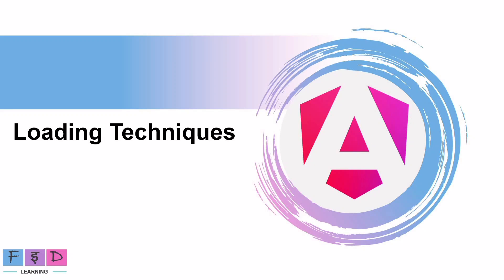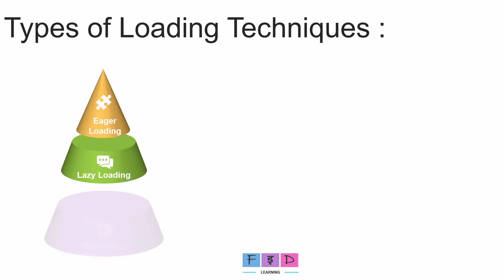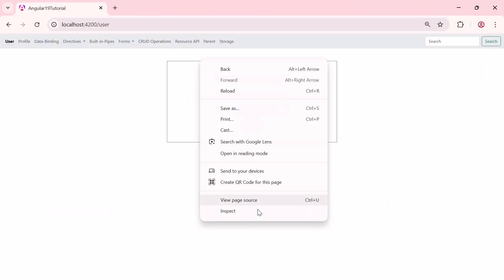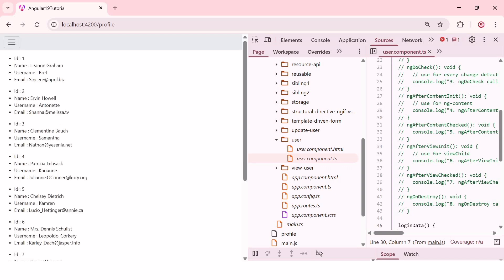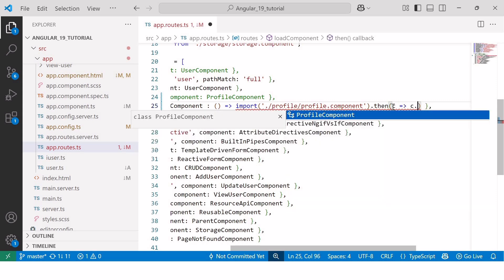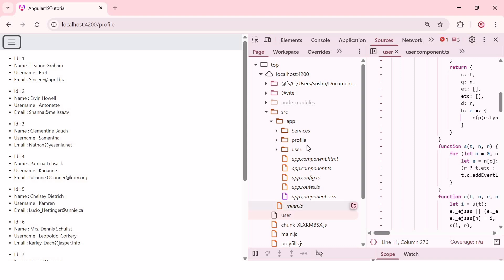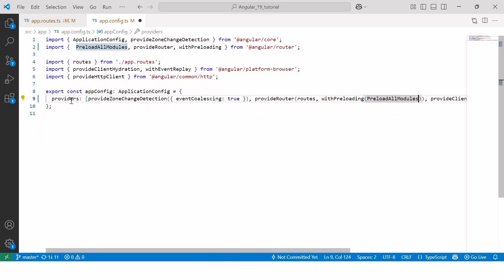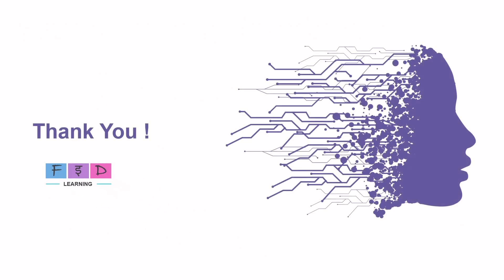#27 - Angular 19 Tutorials | Loading Techniques | Eager Loading | Lazy Loading | Preloading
Angular 19 Tutorials | Loading Techniques | Eager Loading | Lazy Loading | Preloading

In this video, we'll cover everything about loading techniques in Angular with practical Examples.